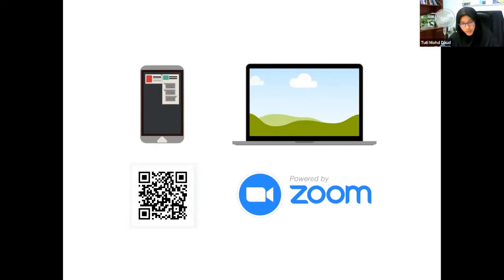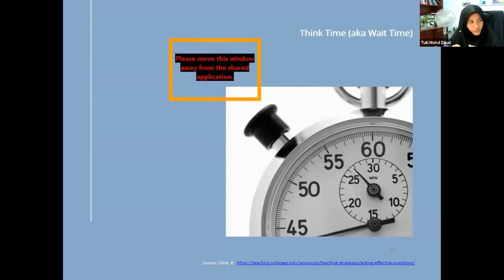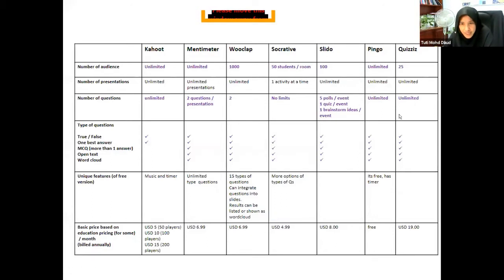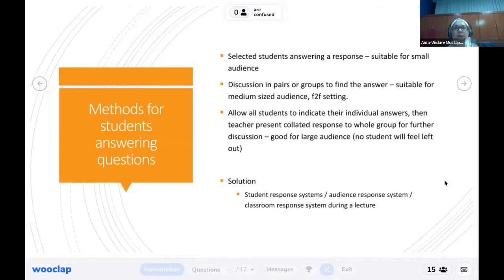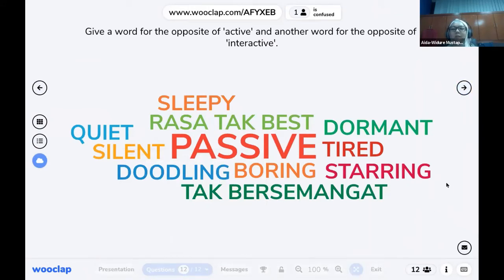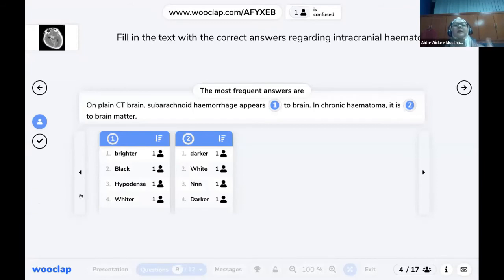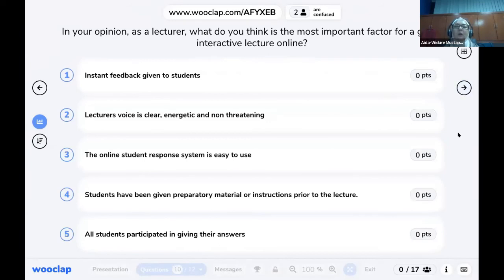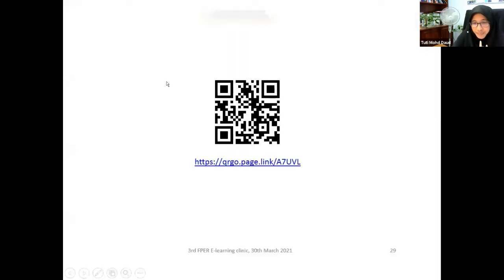KLINIK E-PEMBELAJARAN SESI 3: Creating an Interactive Lecture Online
Creating an Interactive Lecture Online
by:
- Dr. Aida-Widure Mustapha binti Mohd Mustapha
- Dr. Tuti Iryani binti Mohd Daud

UKM FAKULTI PERUBATAN